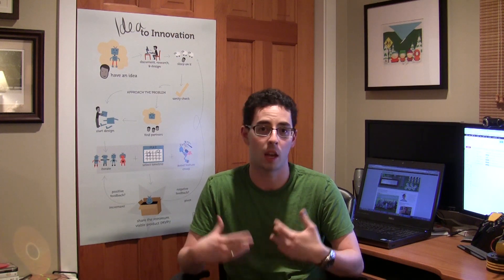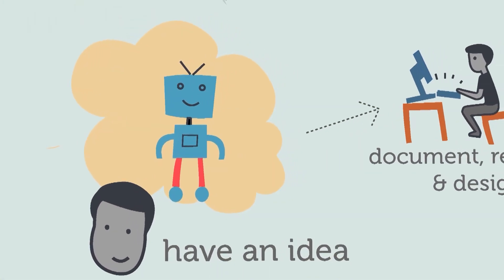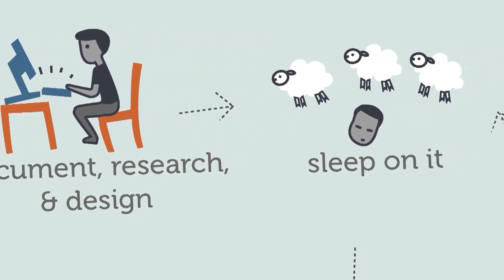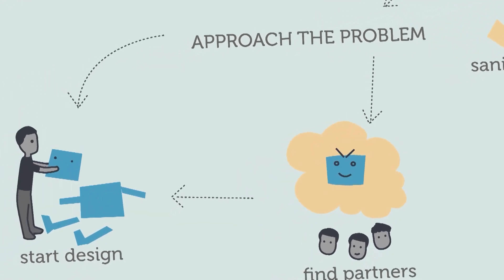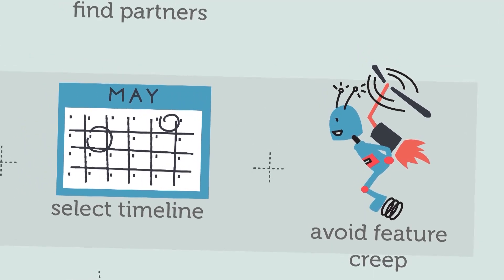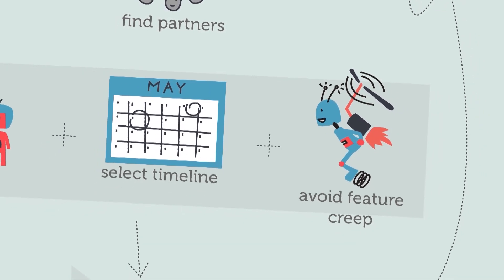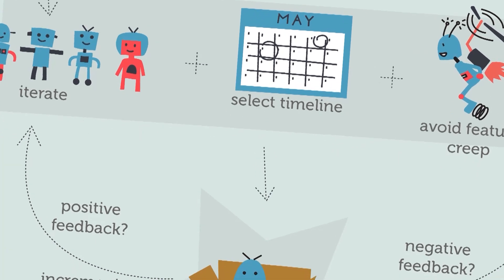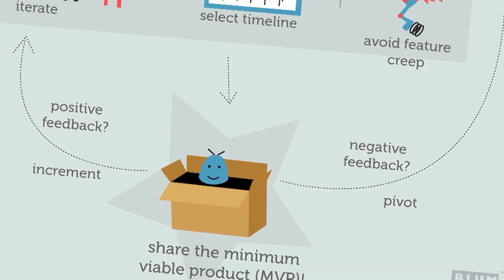The Idea to Innovation Flowchart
The Idea to Innovation Flowchart is now available for sale!

Many thanks to Jennifer Cheng for working with me to make the illustrations, and to all the people who helped me to review the first iteration of this poster.  All proceeds will be used to help produce open source tutorials and projects to teach people engineering concepts.